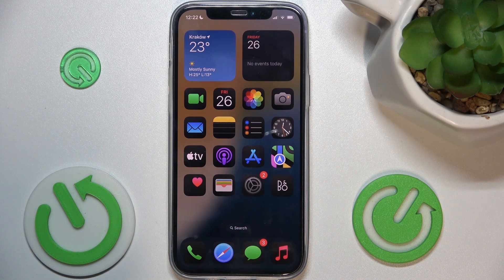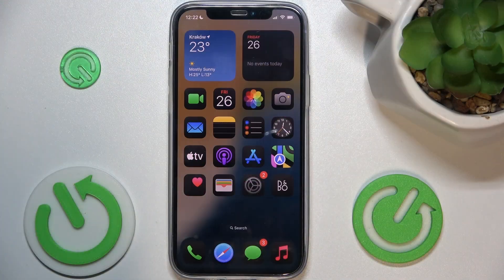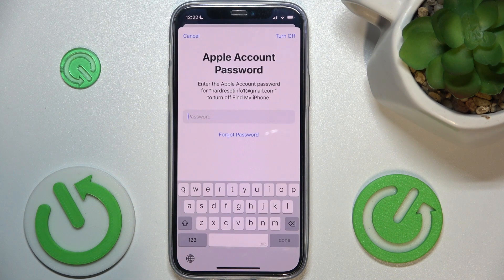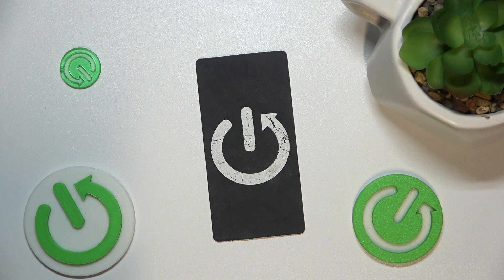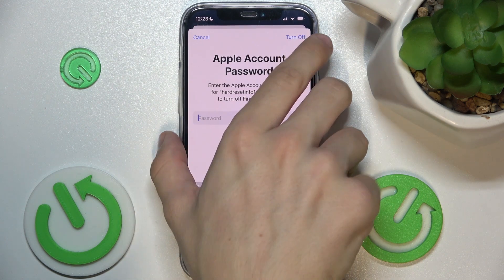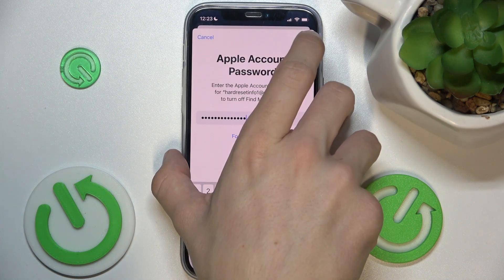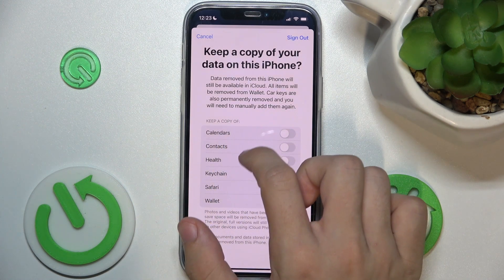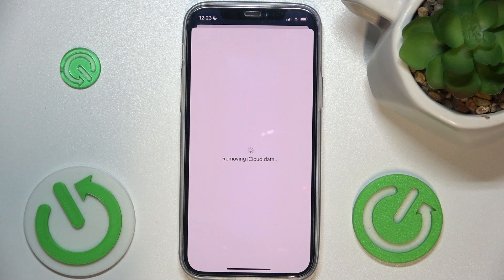iOS 18: How to Sign Out from Apple ID on iPhone?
Learn how to sign out from your Apple ID on your iPhone or iPad with iOS 18. Discover the easy steps to log out of your account and ensure your data is secure. Perfect for new users or anyone needing a quick refresher on signing out from Apple ID on iOS 18. How do I sign out from my Apple ID on iOS 18? What should I do if I can't sign out from my Apple ID on iOS 18? Can I sign in with a different Apple ID after signing out on iOS 18?